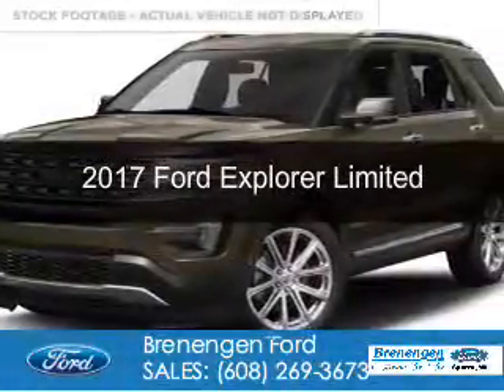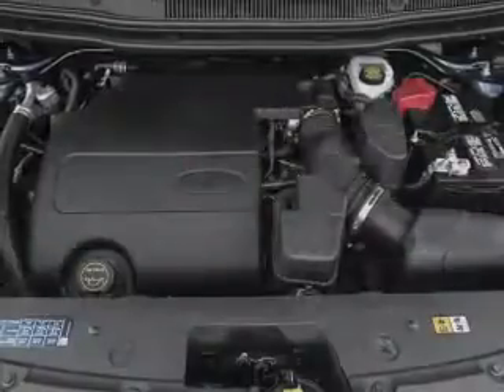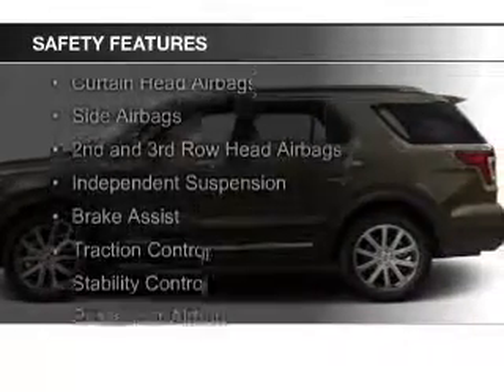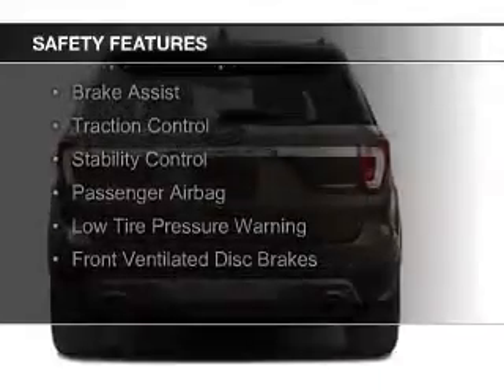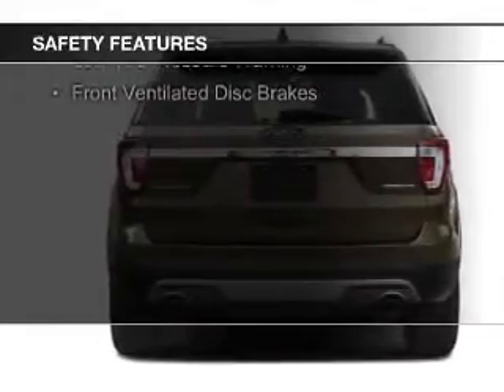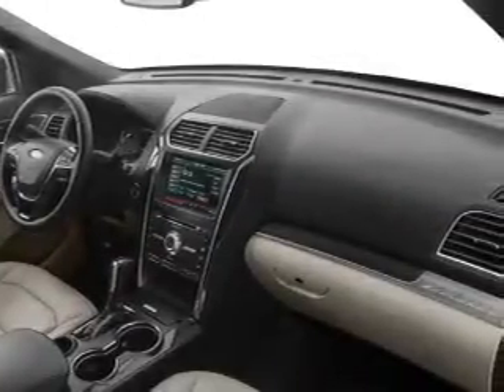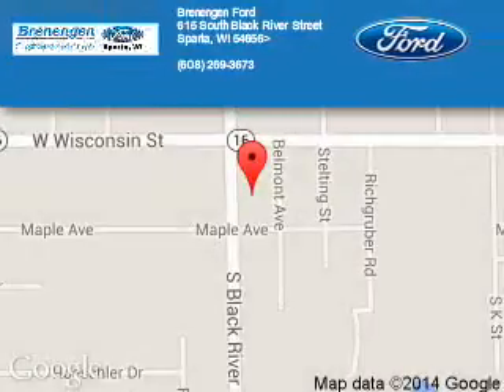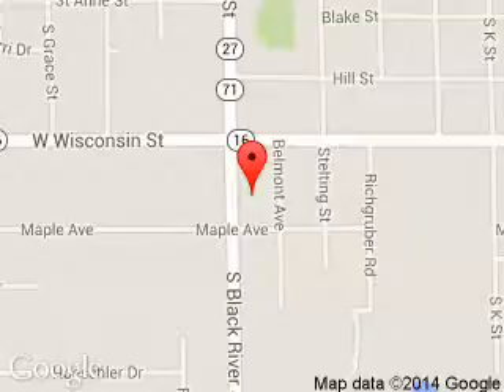2017 Ford Explorer - Sparta WI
Phone:
Year: 2017
Make: Ford
Model: Explorer
Trim: Limited
Engine: 3.5 liter 6 cylinder 24 valve
Transmission: 6-Speed Automatic
Color: Smoked Quartz
Mileage: 7697
Address:
615 South Black River Street